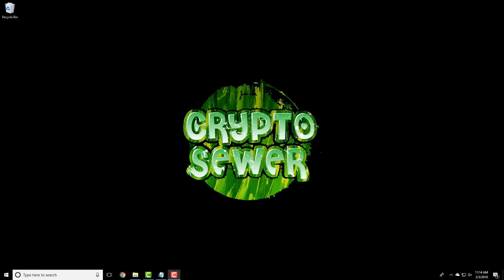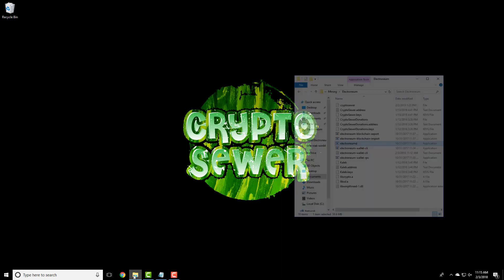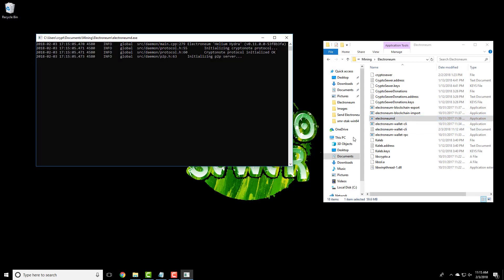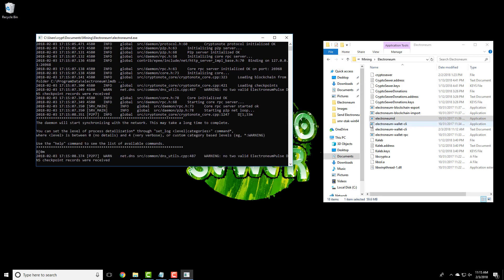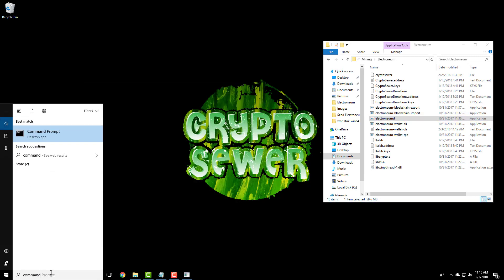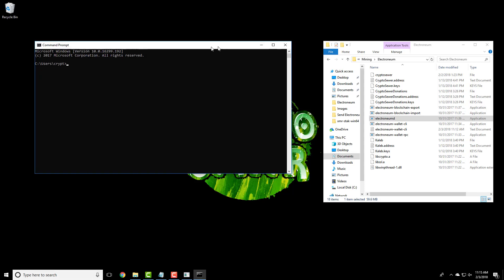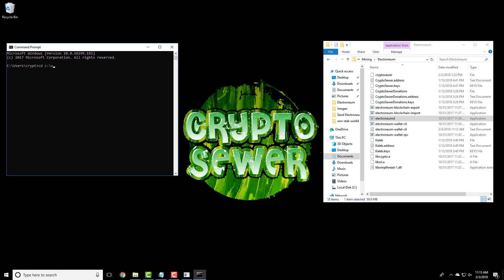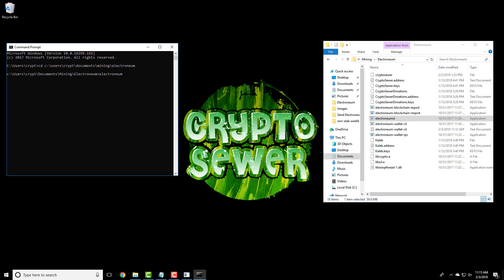How to Restore a Monero/Sumokoin/Electroneum Wallet from Seed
Crypto Sewer Presents: How to Restore a Cryptonote Wallet from Seed!